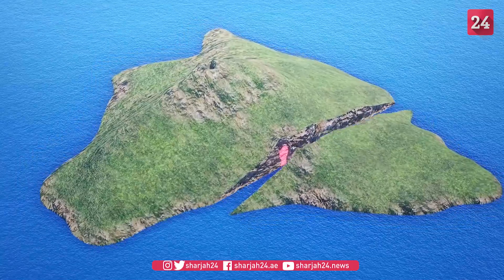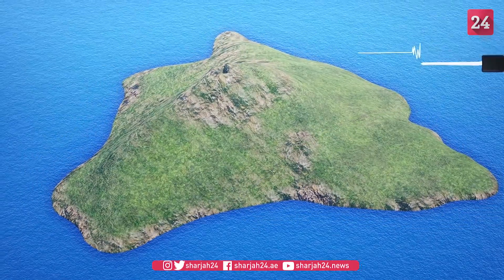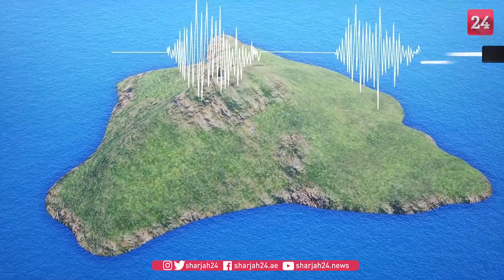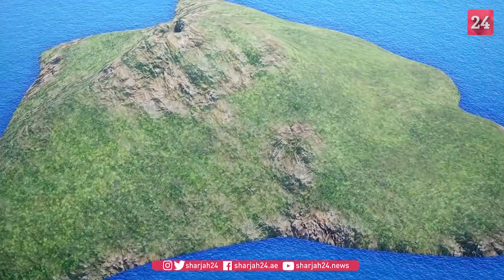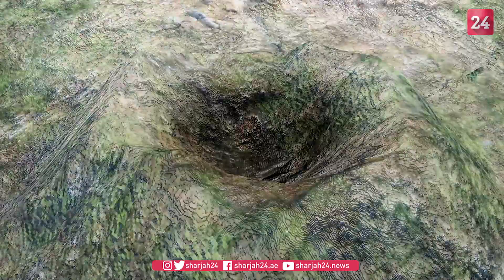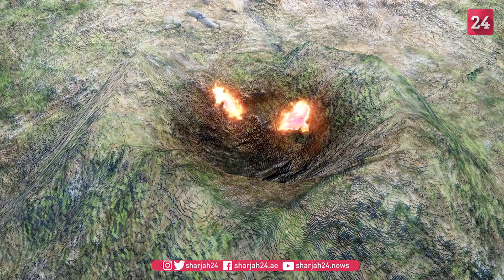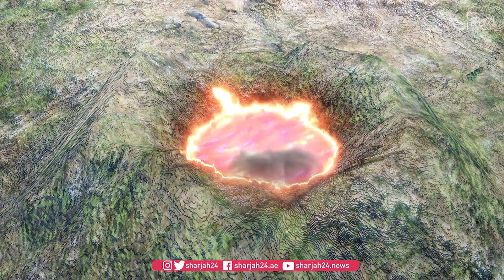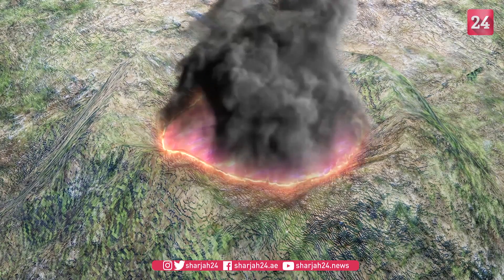Hawaii’s Kilauea shows signs of eruption